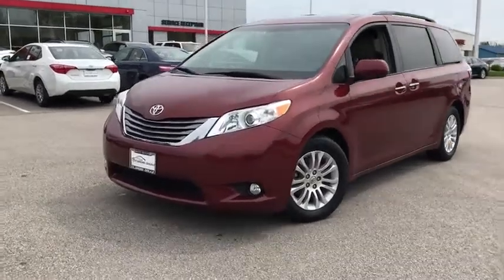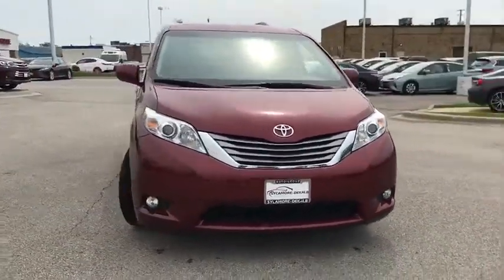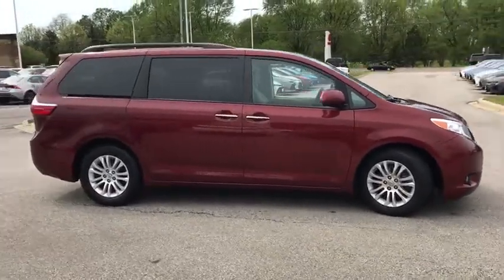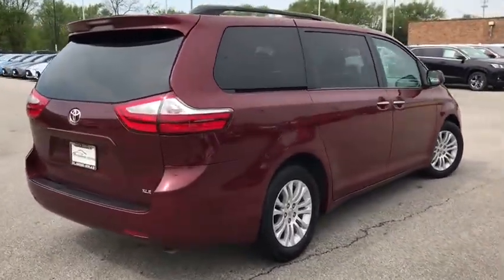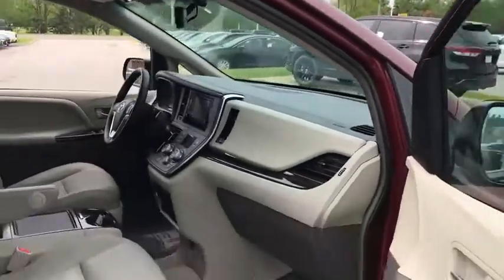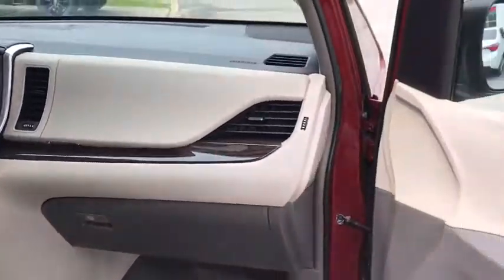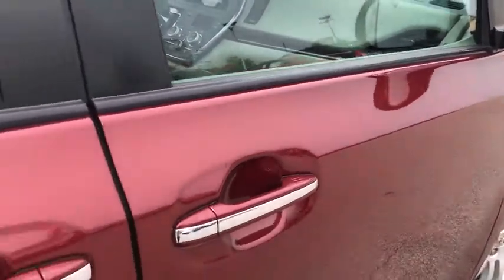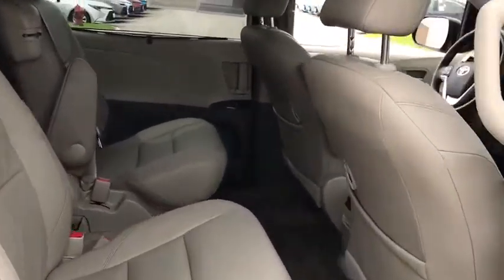2016 Toyota Sienna Dekalb, Sycamore, St.Charles, Naperville, Elgin, IL T19-45A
RED,SALSA Used 2016 Toyota Sienna available in Dekalb, Illinois at Dekalb Toyota. Servicing the Sycamore, St.Charles, Naperville, Elgin, IL area.

Dekalb Toyota
1890 Sycamore Road

2016 Toyota Sienna XLE 8 PassengerAwards:* 2016 KBB.com 16 Best Family Cars * 2016 KBB.com Best Resale Value Awards * 2016 KBB.com Best Buy Awards FinalistSave even more with the lowest sales tax in Illinois @ 6.25% only at Brian Bemis Toyota. Come see why there's Good, there's Better and then there's Bemis!